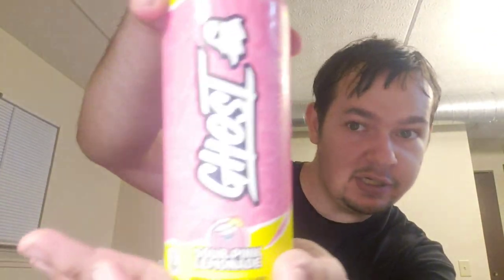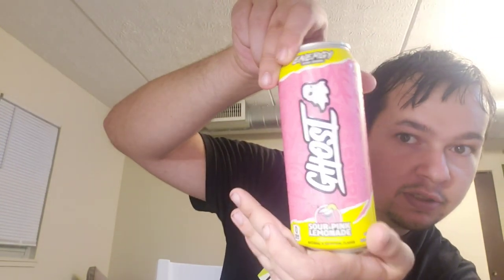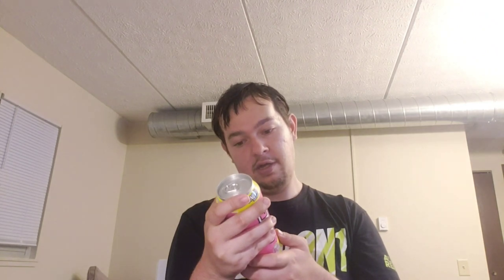Ghost Sour Pink Lemonade Energy Drink Review👻🍋👻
If Life Gives You Lemons Be A Choas Gremlin And Use Said Lemons For Choas

You Can Find Pretty Much All Ghost Items On Campus Protein